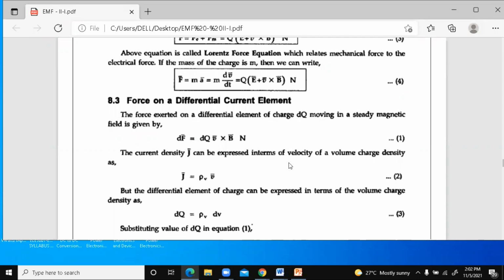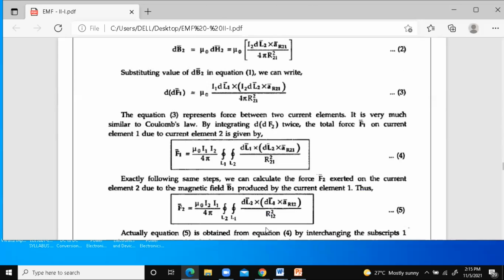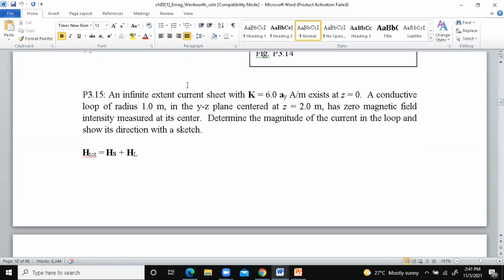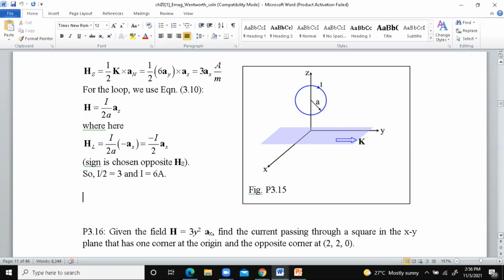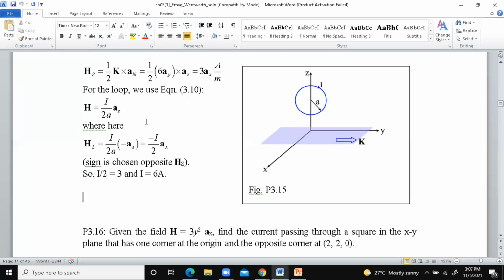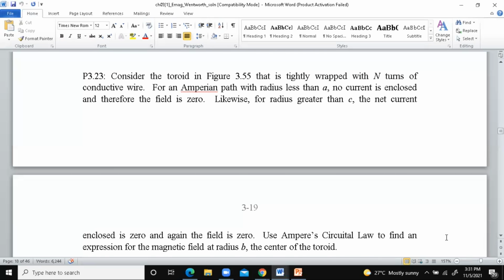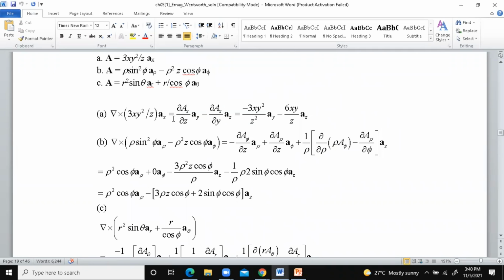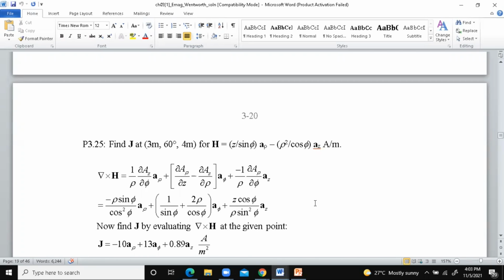Electromagnetics 1 - (ELE3001) - Tutorial 10 - Ampere's Circuital Law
This tutorial video was a continuation from the lecture earlier, and a few more topics were covered pertaining to the application of Ampere's Circuital Law. Tutorial questions relating to Ampere's Circuital Law were done.